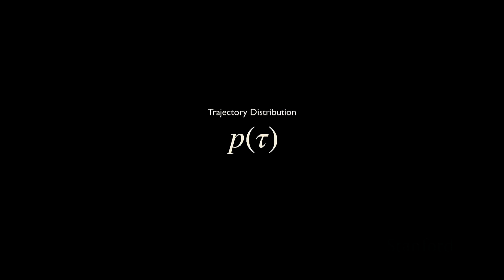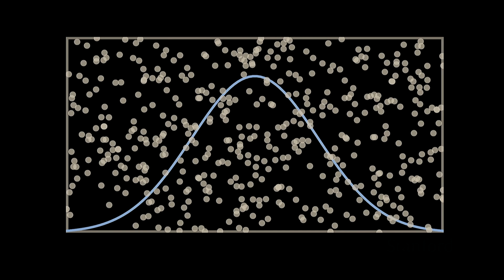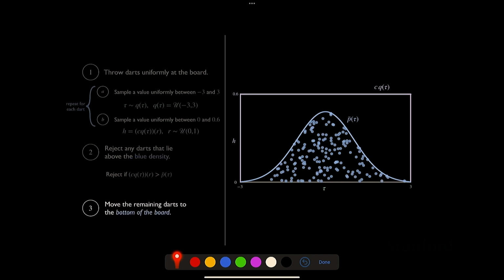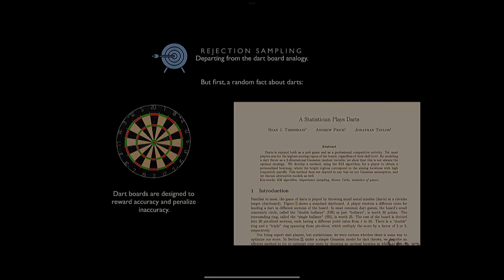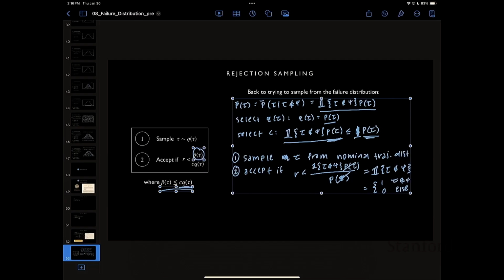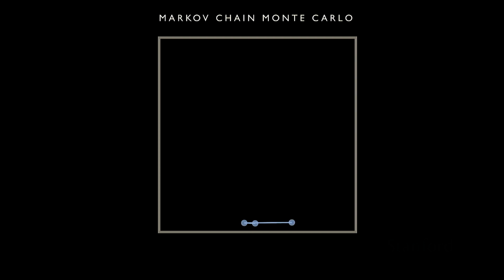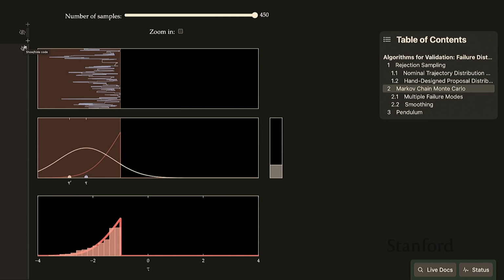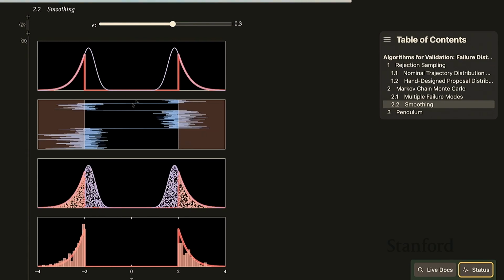Stanford AA228V I Validation of Safety Critical Systems I Failure Distribution